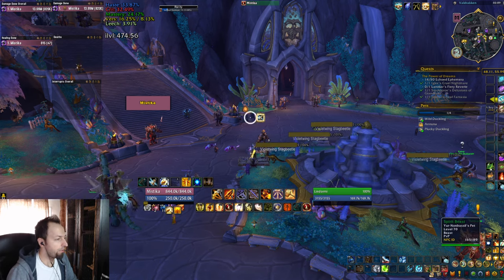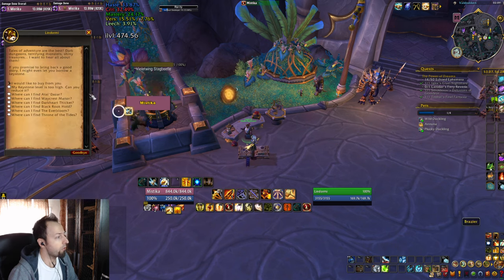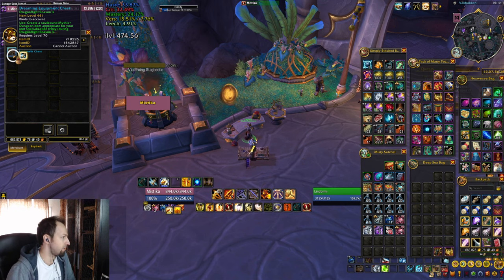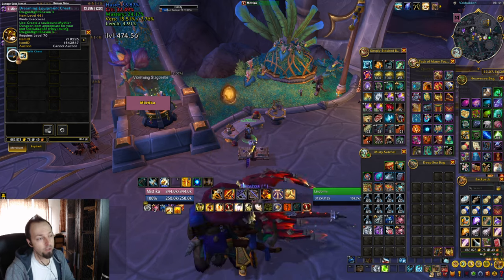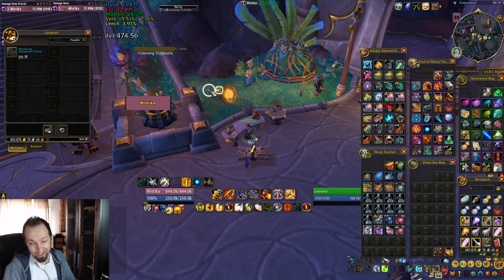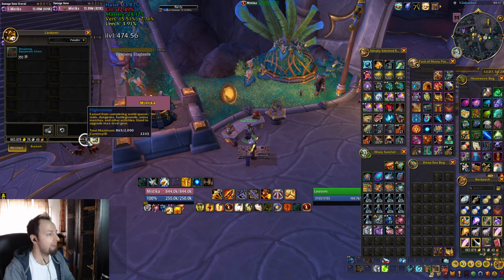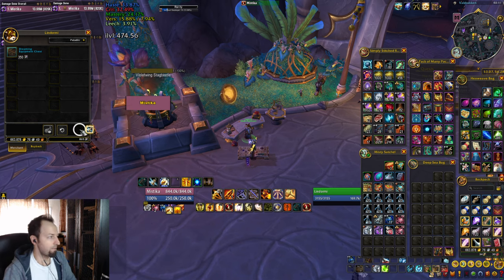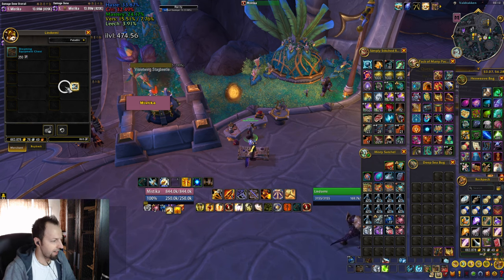Get New Easy 441ilvl Catch Up Gear on Your Alts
New catch up gear at item level 441 has been added in Dragonflight to help your alts journey in World of Warcraft. It's easy to obtain using only Flightstones with the only minus being the 2k cap that you have on this currency. This is available in patch 10.2.5, Seed of Renewal, and can help your characters gear up and start doing some Mythic+ content or raid. What do you think about it and are you going to use these tokens?